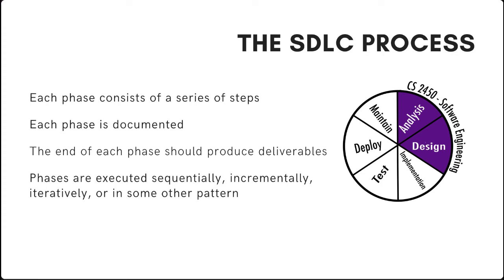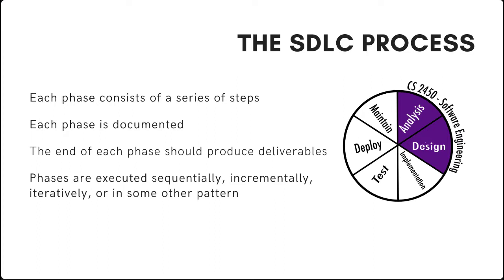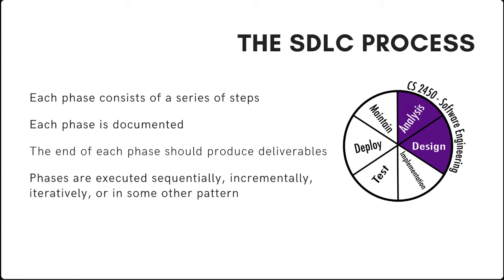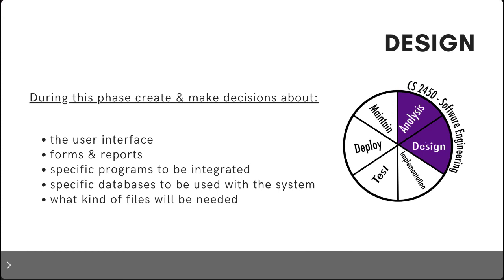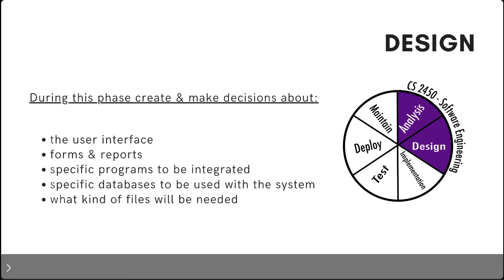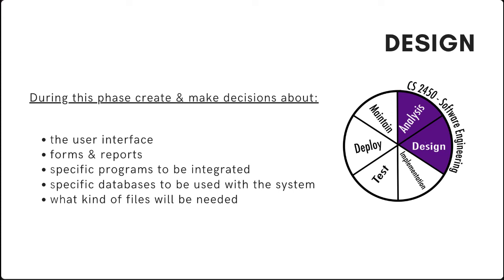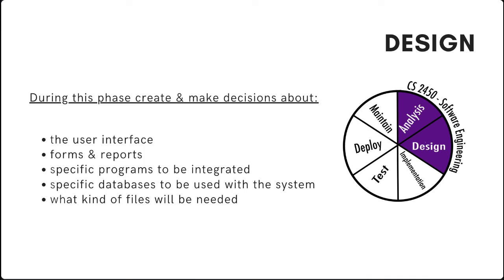The SDLC - Analysis & Design